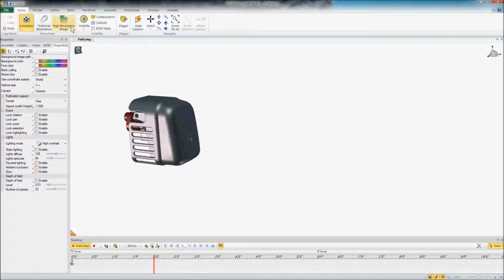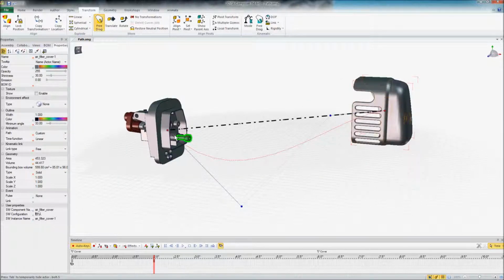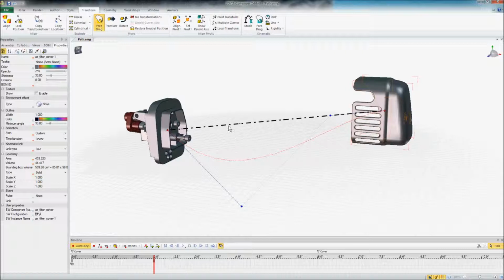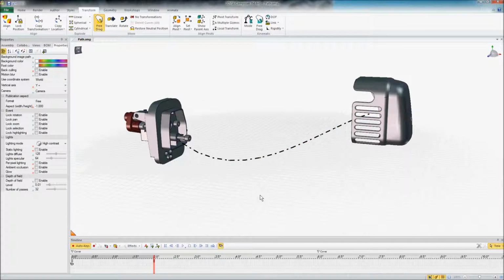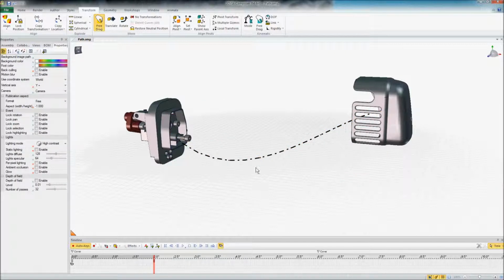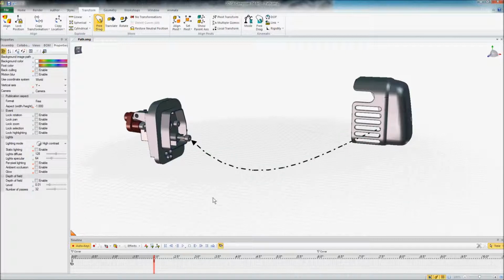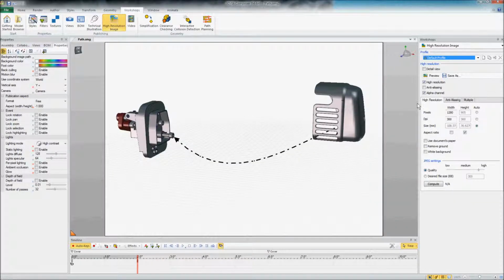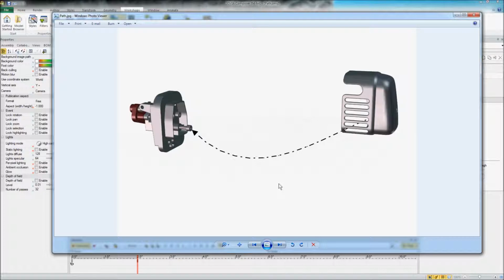Showing a curved path in Composer - Author: Mike Towers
How to create an image showing a curved path that a component would move along.  3DVia Composer, SolidWorks Composer.